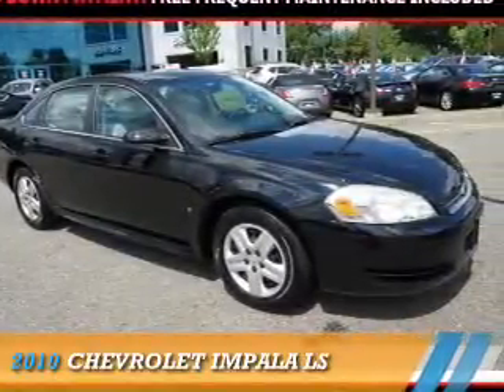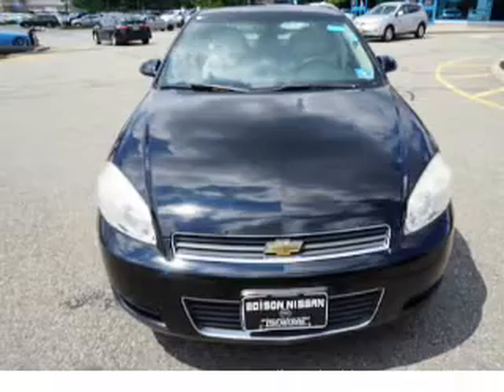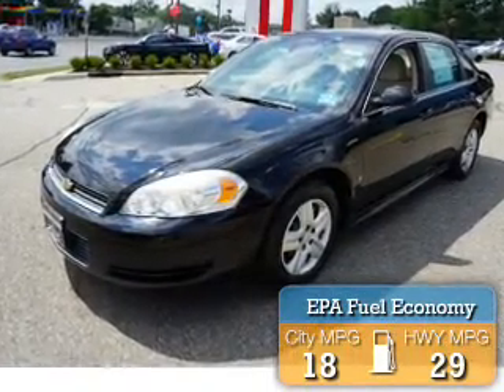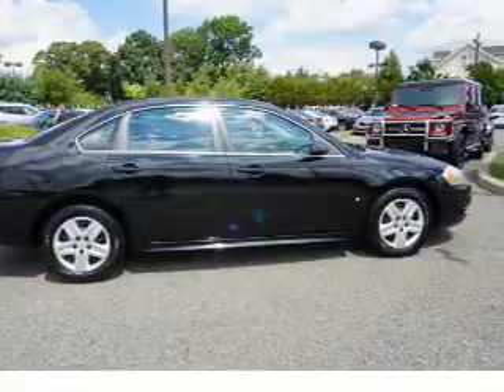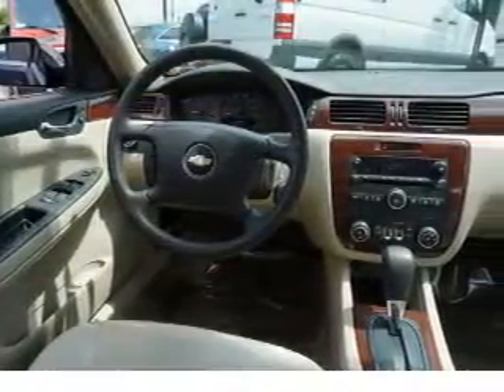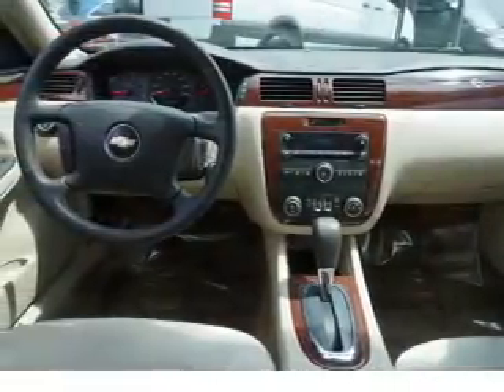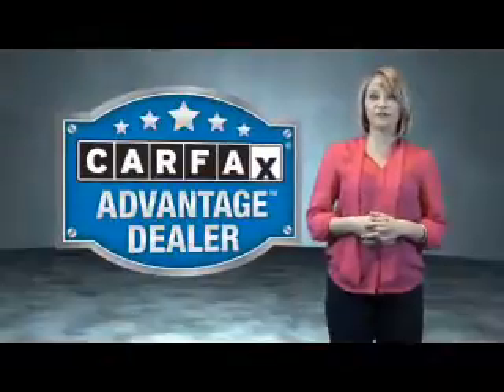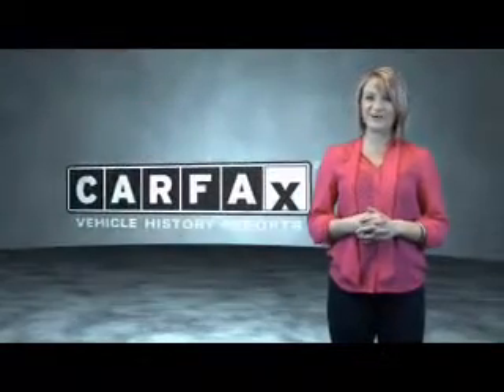2010 Chevrolet Impala E3934A - Edison NJ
Year: 2010
Make: Chevrolet
Model: Impala
Trim: LS
Engine: 3.5 liter 6 Cylindercylinder FWD
Transmission: Automatic
Color: Black
Mileage: 95172
Address:
VIN:2G1WA5EKXA1101351